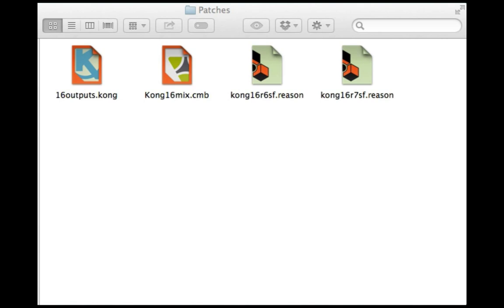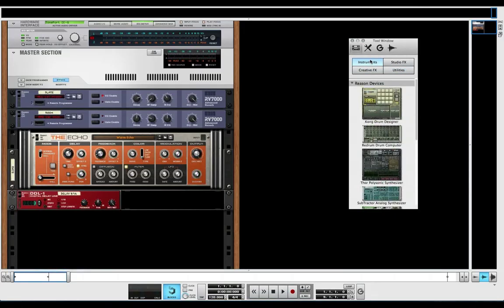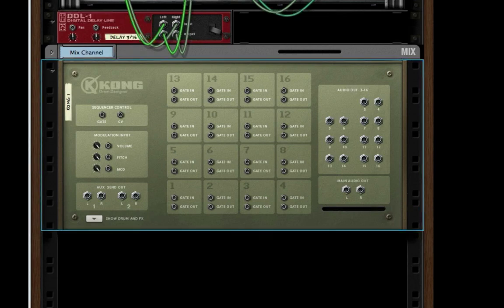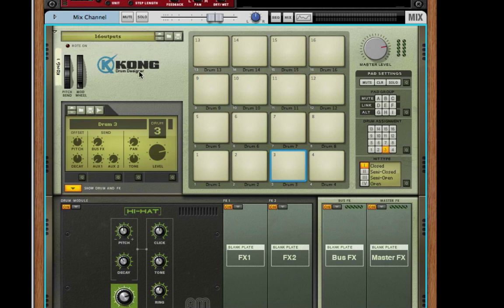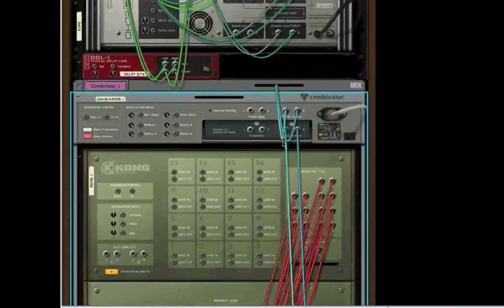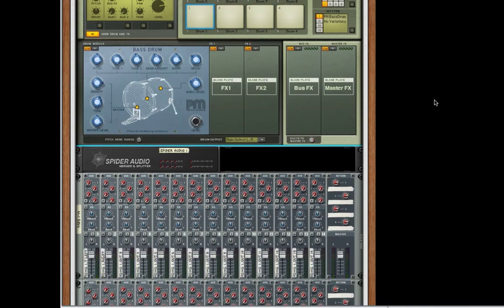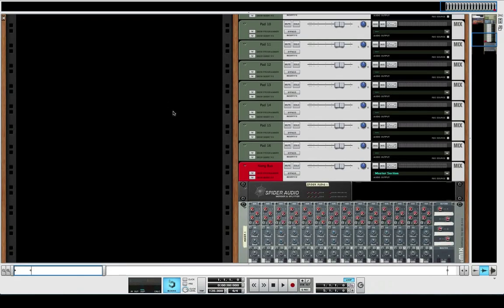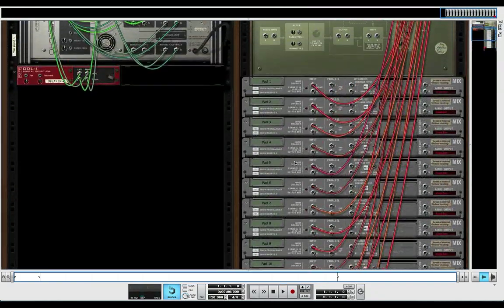Route Kong to SSL with 16 outputs in Reason - Free Kong Routing Patches - LearnReason.com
Here at LearnReason.com I am always trying to make things easy and so you can concentrate on making great music. I put together some Kong Patches and Song Files to make it dead easy to have your Kong routed out to 16 mixer channels. They cover all versions of Reason from 4 through 7.

If you choose a Pad Patch it will reset the Pad. All you have to do is pan it to the left or right, Odd pads or LEFT even pads are RIGHT. Then expend the Drum FX section and at the bottom and you will see (Drum Output) select the appropriate output for the pad.